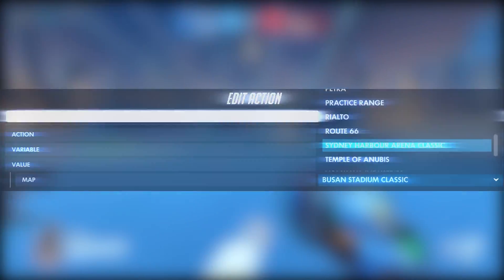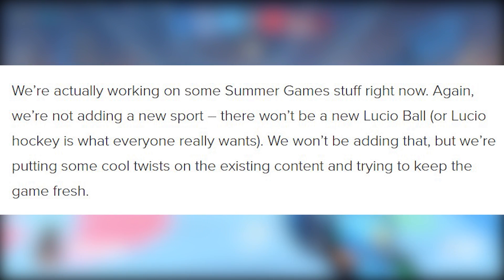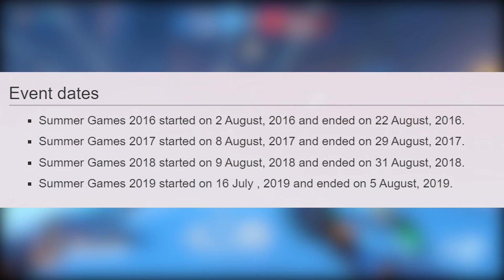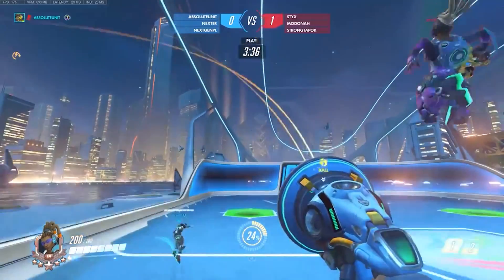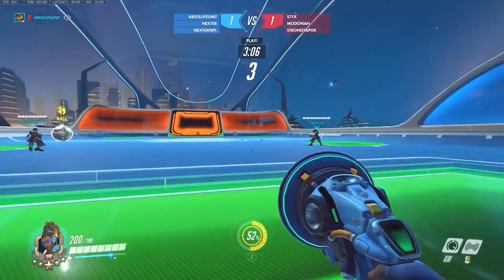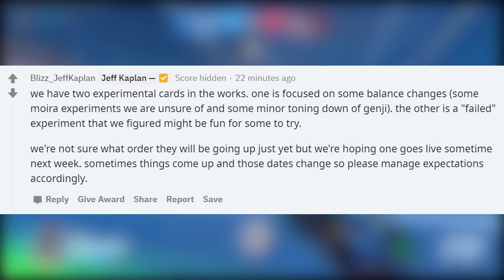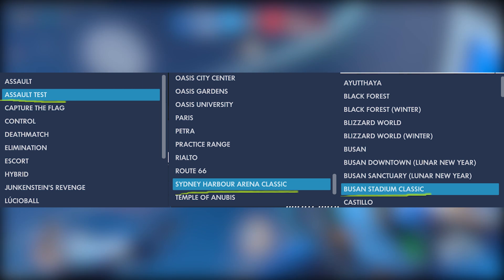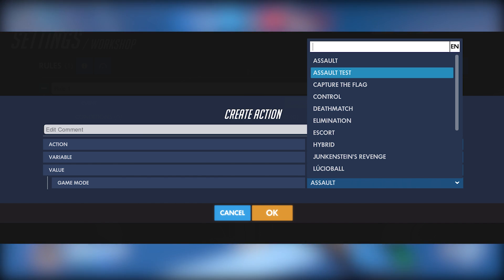NEW LucioBall for Overwatch Summer Games 2020! | Assault Experimental Incoming!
Overwatch Summer Games 2020 will feature a new Lucioball mode! Blizzard have accidentally LEAKED LucioBall Classic maps in the workshop on both PTR and live servers! We're also going to get a new Experiential Assault gamemode, as again, Blizzard appear to have leaked a new Assault Test gamemode! What new skins do you think we'll see for Overwatch summer games 2020? Summer games 2020 date? I think the event will go live fairly soon after the Sigma event finishes! Also, how do you think New Lucioball will mean for the game?